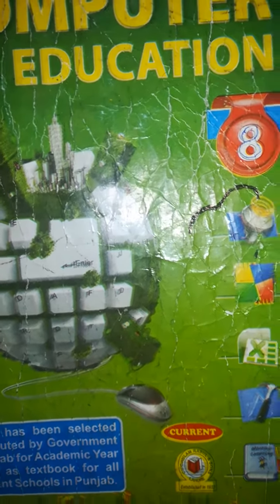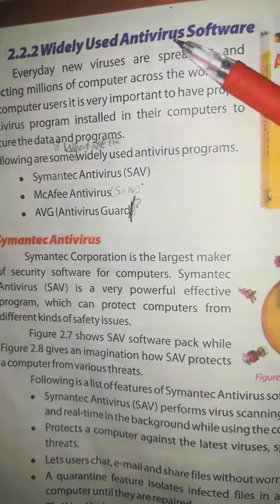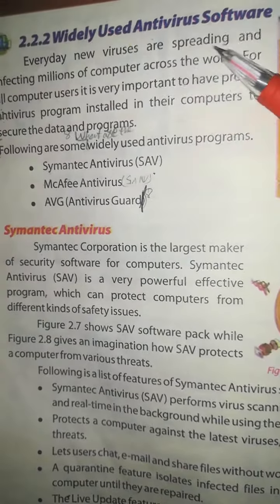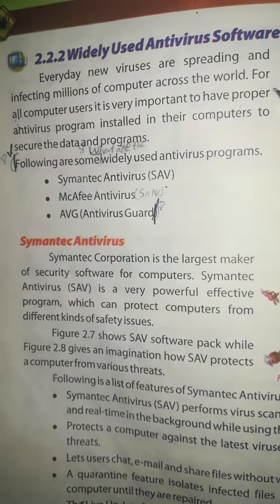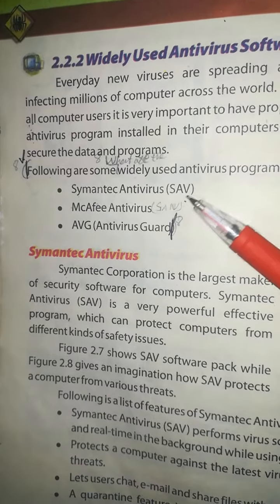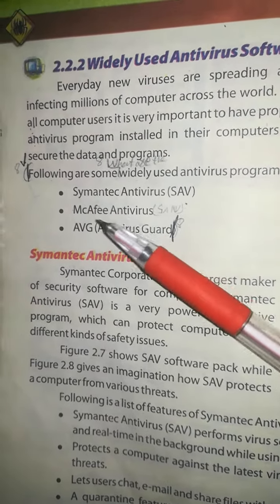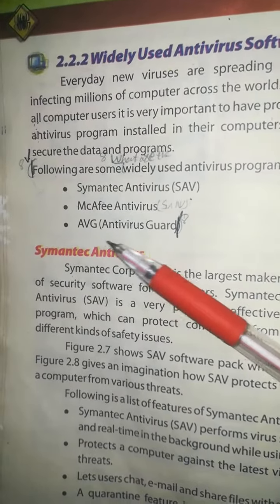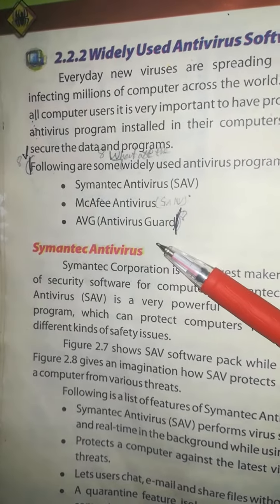Class 8th Subject Computer U#2 Topic Widely Used Antivirous Software.